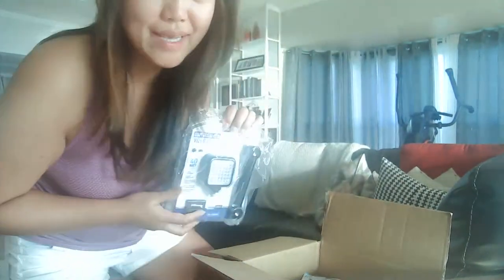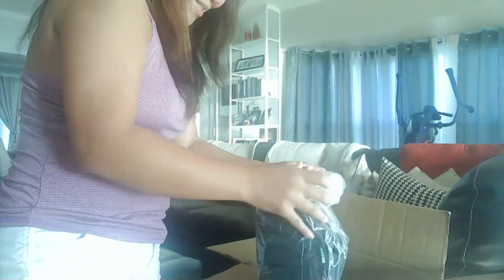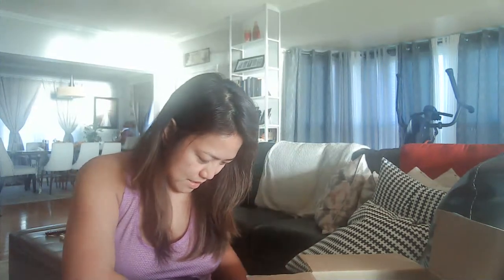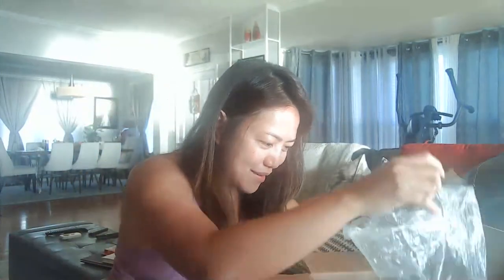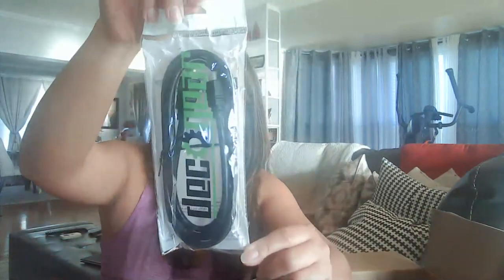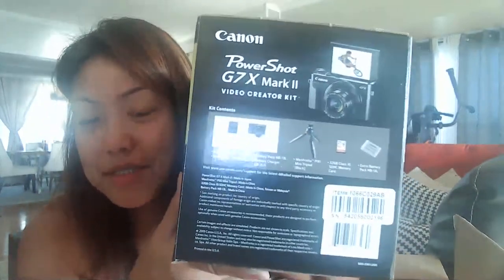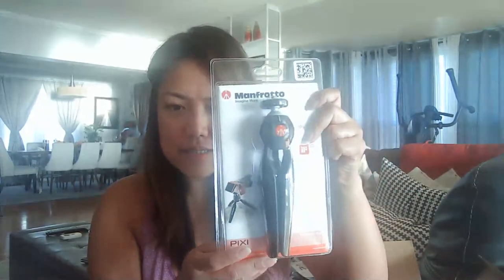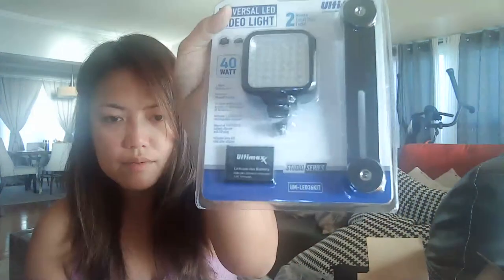Showing off my new camera!!! Canon Powershot gx7 Mark II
PROS
1. It has a built neutral density feature
2. It has 60 Fps use it with a shutter speed of 1/125 sec
3. it has a superfast lens aperture of 1.8
4. It has a very slim body
5. It has an awesome time lapse mode
6. Portable, small but terrible!
7. It has an active shot, auto focus
8. It has an awesome image stabilization

CONS
1. No external mic hook up
2. Not interchangeable lens
3. Not waterproof
4. THAT's IT

A Filipina who came in the US 20 years ago...Met my husband, and together we walk this journey of married life.  We fish, we cook, we travel, we fix our 1942 house, and make it fun!  We wanted to share our life journey with you.